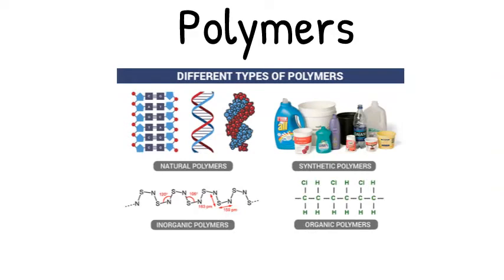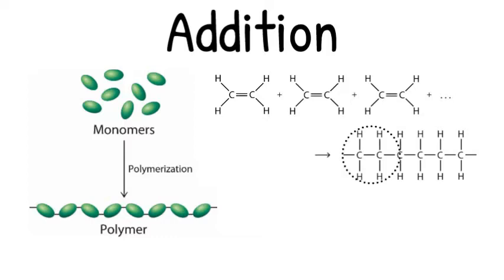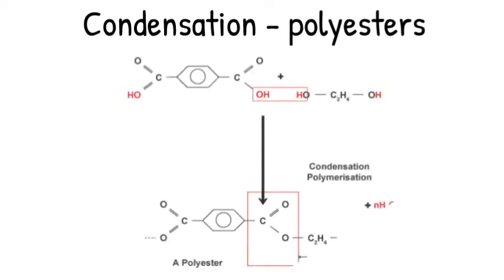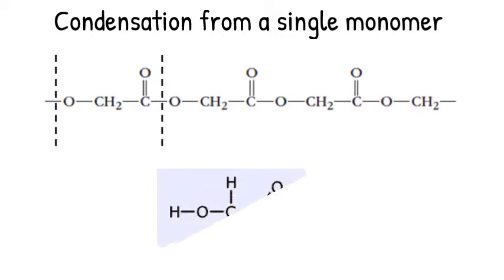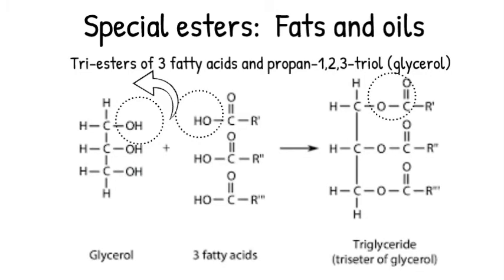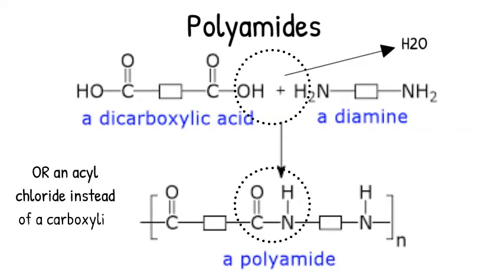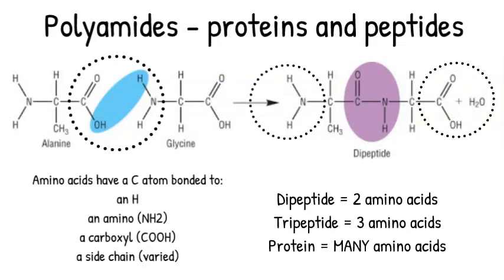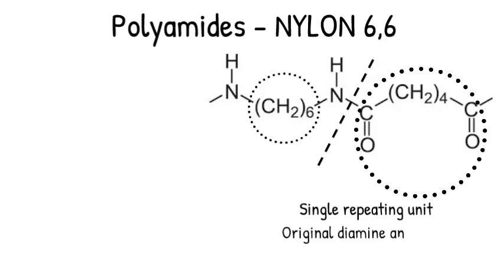Polymers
Level 2 and 3 NCEA - addition and condensation polymerisation